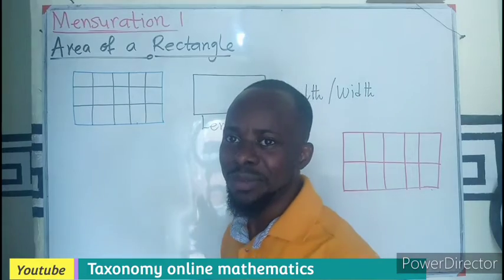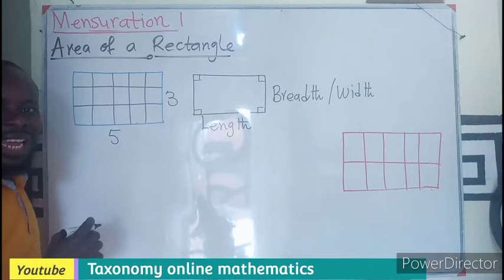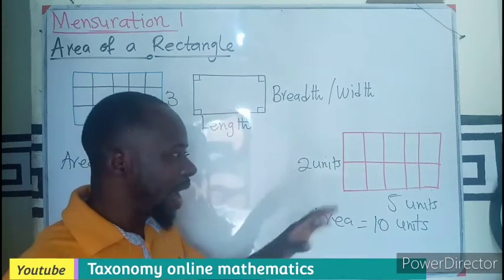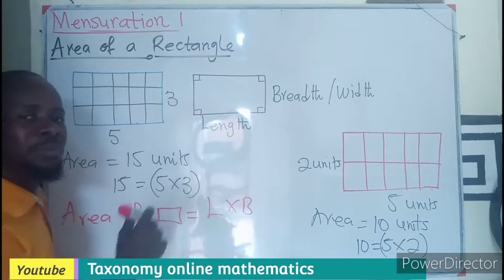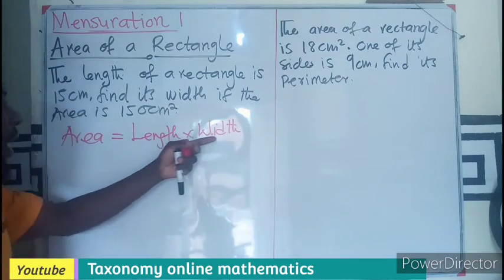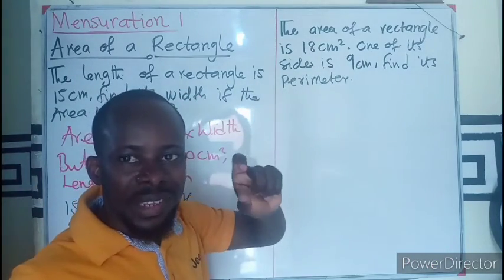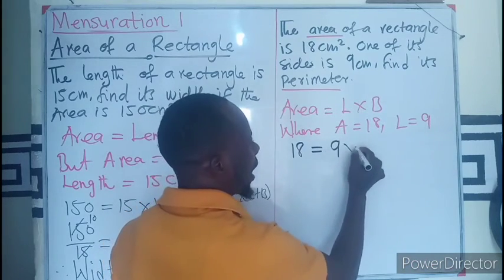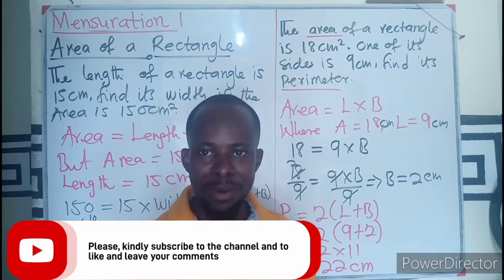Mensuration 1 | Area of a Rectangle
In this video, we discuss how to find the area of a rectangle